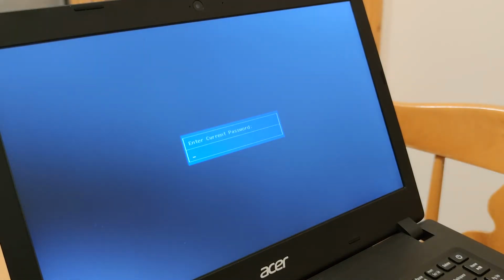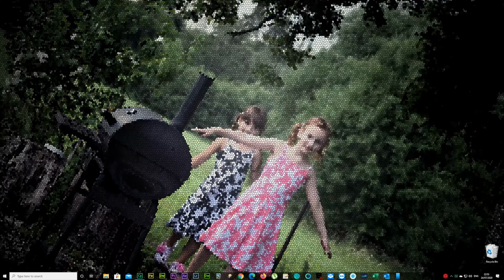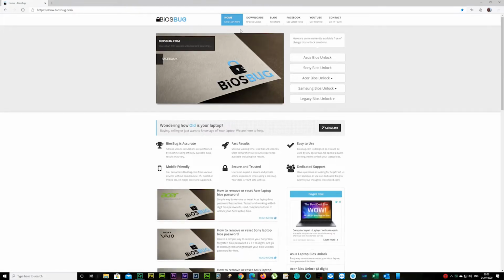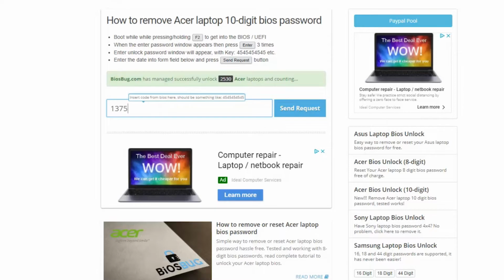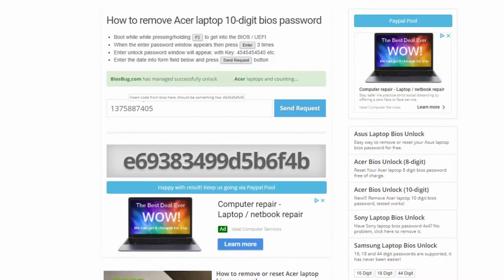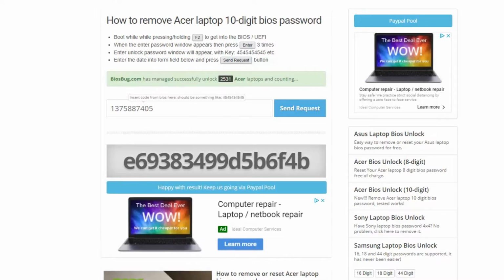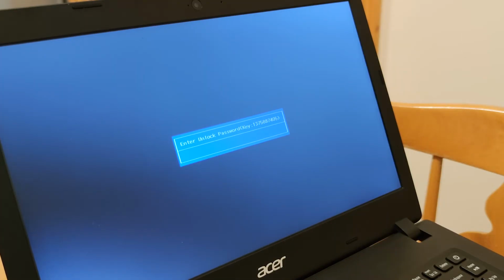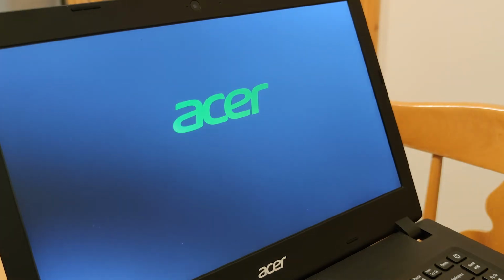How to remove or reset Acer laptop 10-digit bios password for free - Tested Working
Follow this simple tutorial to remove your Acer bios password.
This only works for 10 digit codes.